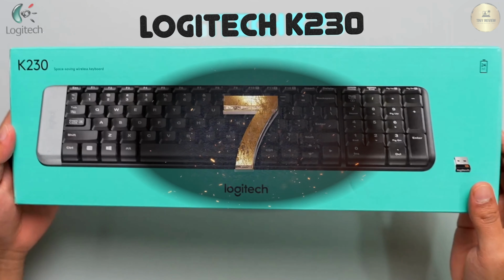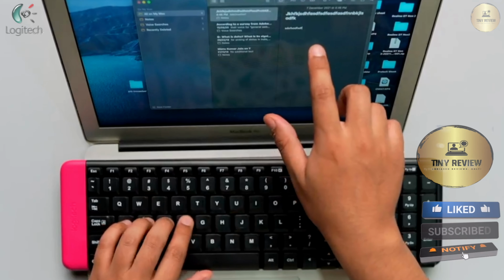Logitech K230 Review in 2023 | 'Tiny Review' of Logitech K230 in 2023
**Super Discounted Price**